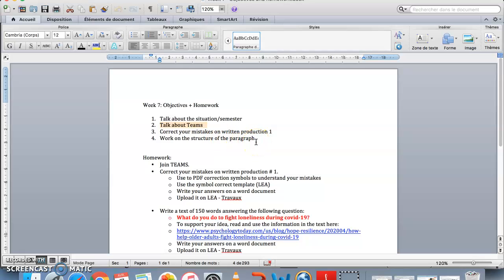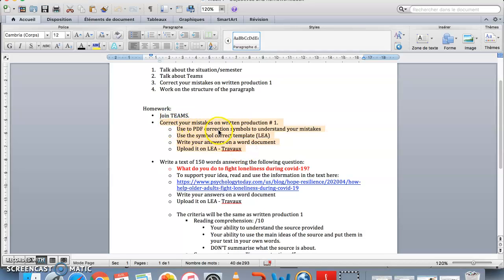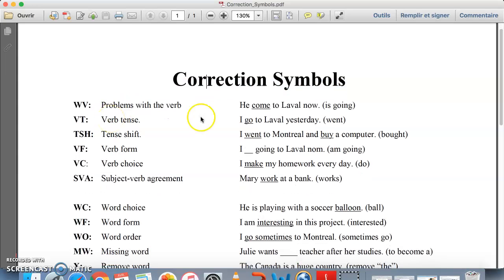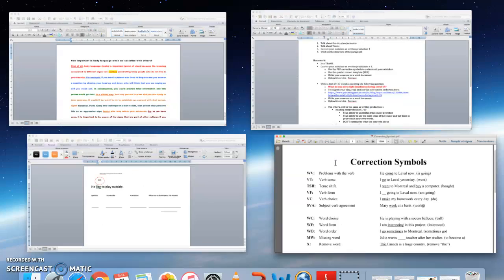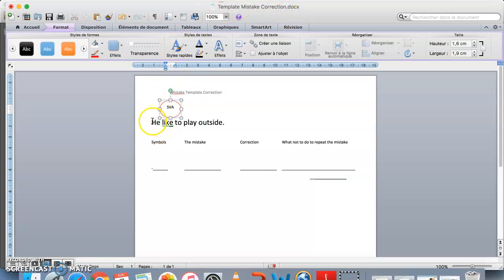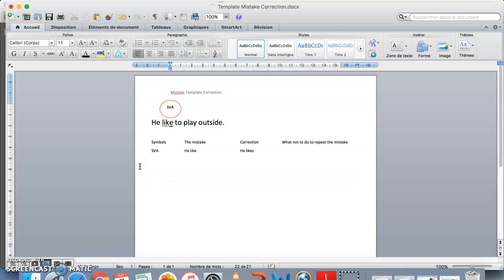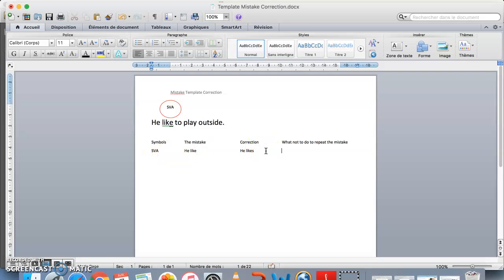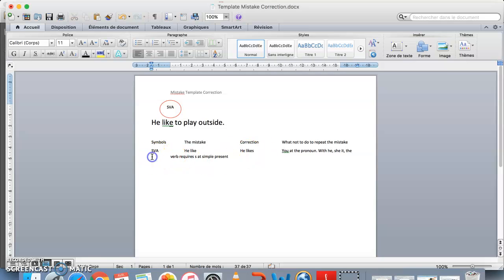Week 7 - English 100: : how to correct your mistakes in written production # 1